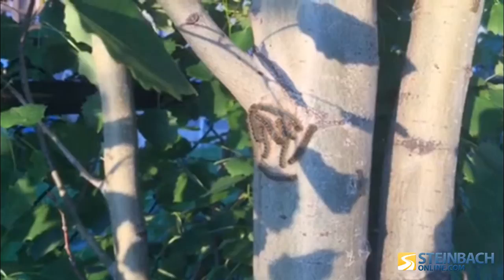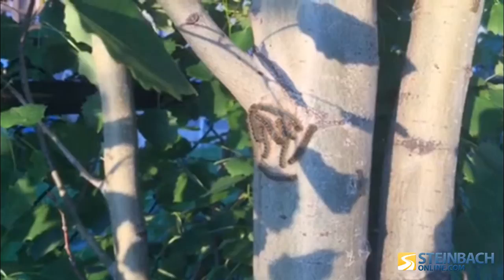BTK Forest Tent Caterpillar Spray Product Shortage In Southeast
Greenhouses in the Steinbach area have been out of the botanical forest tent caterpillar product for almost two weeks due to the increase in their presence this year.